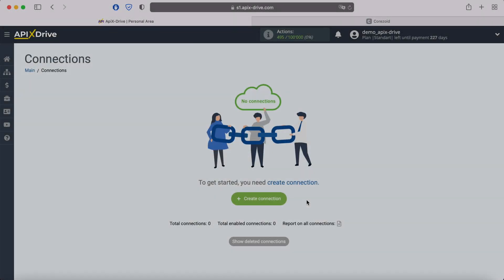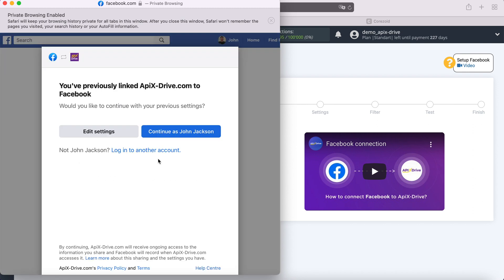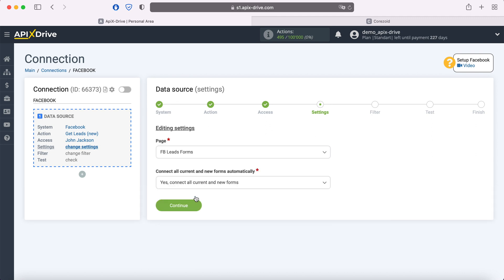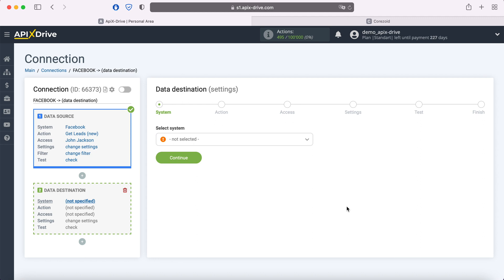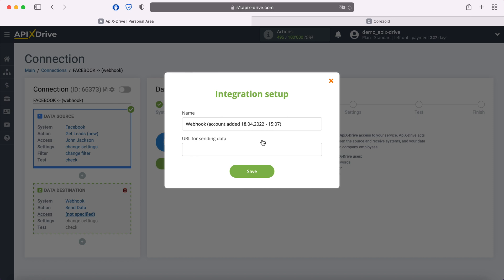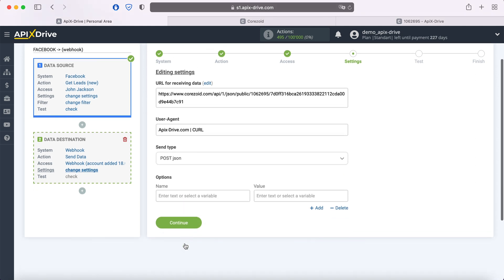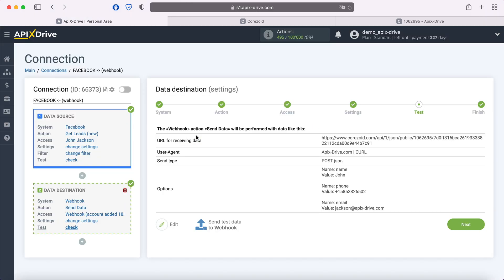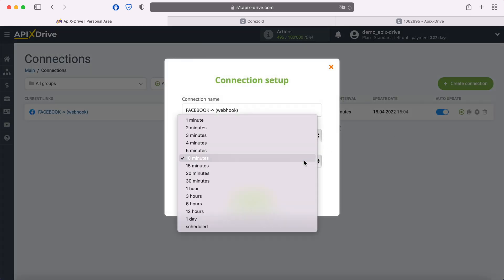Facebook and Webhook Integration | How to download new leads from Facebook to Webhook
How to download new leads from Facebook to Webhook? Integrate Facebook and Webhook whith ApiX-Drive

In this video tutorial, we will learn:
✓ How to connect Facebook and Webhook
✓ How to Send Data from Facebook to Webhook

【Video Navigation】
0:00 - Introduction
0:35 - Setting up Facebook as a Data Source
2:36 - Setting up Webhook as a Data Receiver
6:09 - Setting up auto-update

➤ Steps to connect Facebook and Webhook
1. Link your Facebook and Webhook account with ApiX-Drive
2. Select Facebook as your data source App and 'download new leads' as your action
3. Select Webhook as your data receiver App and 'Send Data' as your action
4. Map Facebook fields to relevant fields in Webhook
5. Turn your integration on auto update.